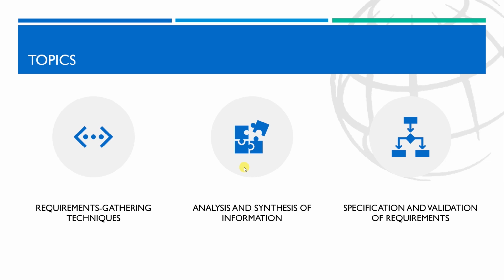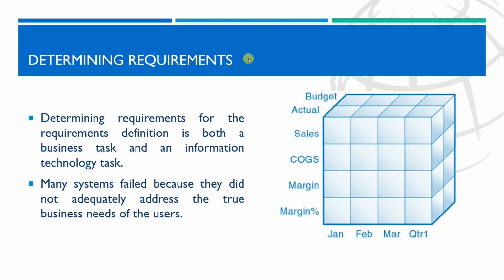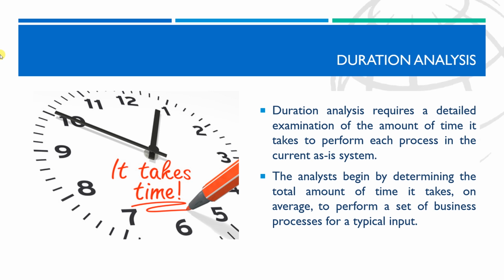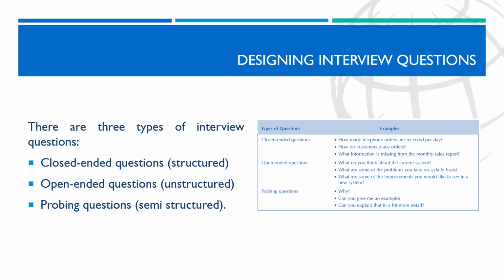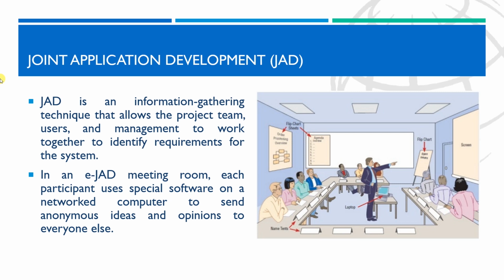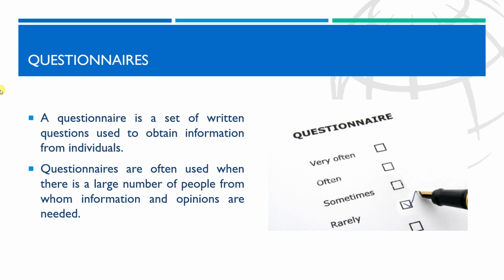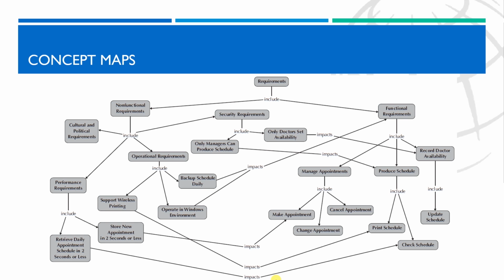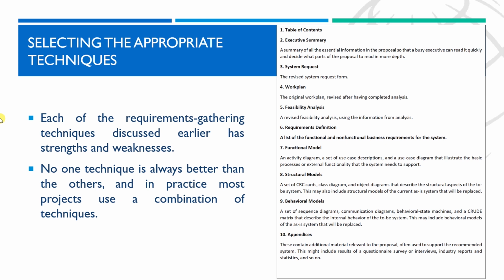Unit 1 Requirements engineering | Requirements-gathering techniques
Requirements engineering | Requirements-gathering techniques: Interviews, surveys, observation and checklists

Subject:
- Software Development Methodologies and Modelling

Know:
- Identify the requirements gathering techniques for a software development project (Interviews, surveys, observation and checklists).

Know to do:
- Design the tools for data collection such as: interview guide, survey, observation guide and checklist.

00:00:00 Introduction
00:01:35 Requirements
00:11:06 Requirements Definition
00:20:09 Requirements Analysis Strategies
00:38:00 Requirements-Gathering Techniques:
00:40:16 - Interview
01:02:55 - JAD (Joint Application Development)
01:16:20 - Questionnaires/surveys/check lists
01:22:59 - Document Analysis
01:26:05 - Observation
01:28:33 - Concept Maps
01:31:53 - User Stories
01:35:00 - Brainstorming
01:36:22 - Storyboard
01:38:37 - Prototyping
01:39:47 - Use cases
01:41:45 Issues in Requirements Gathering
01:45:53 Selecting the Appropriate Techniques